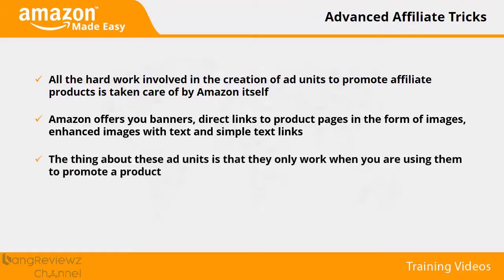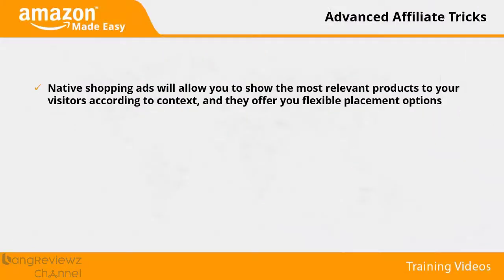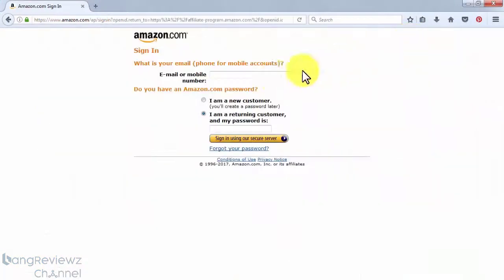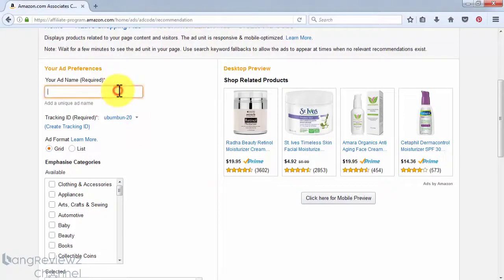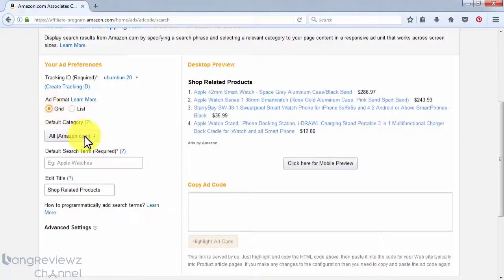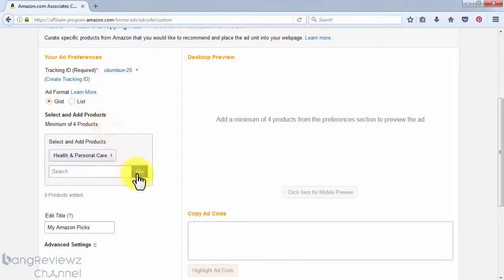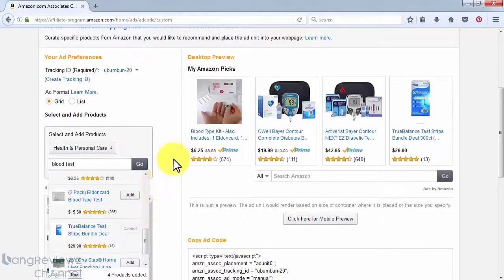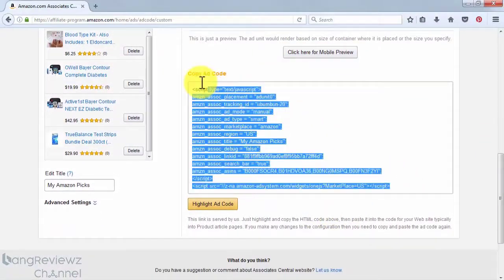How to Sell on Amazon - Using Amazon Native Shopping Ads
Chapter 14:  Using Amazon Native Shopping Ads

There is no guarantee that you will make any money by following the advice in this video. This is not financial or business advice. Please consult with your financial adviser based on your situation.